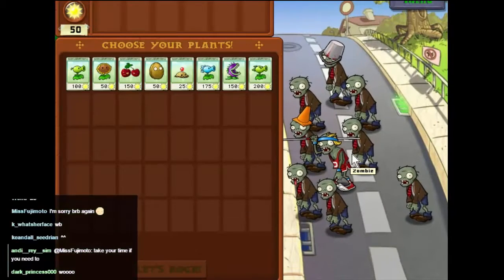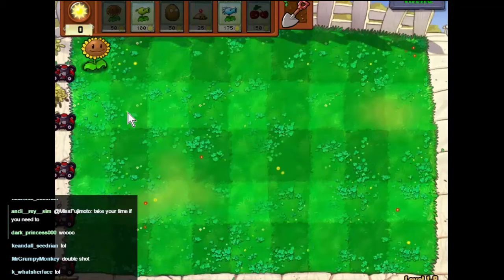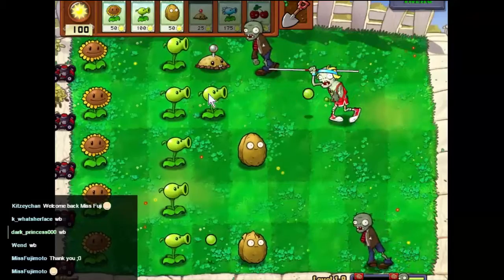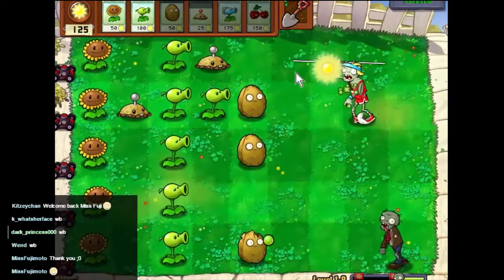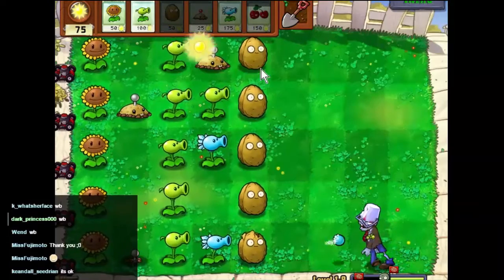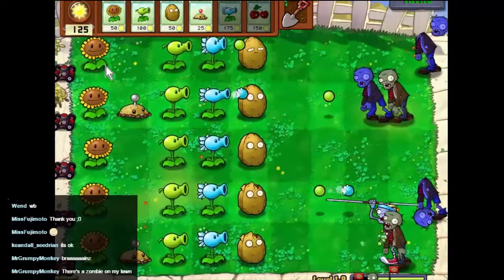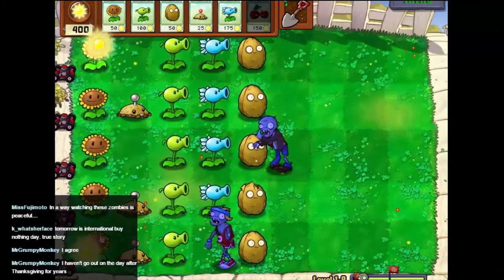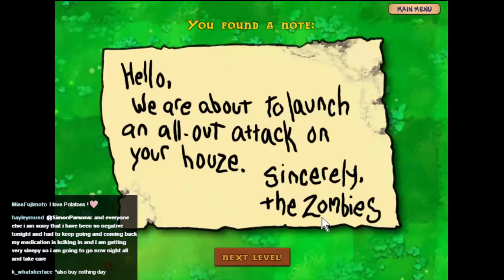Plants vs Zombies, Episode 6 - A postcard?